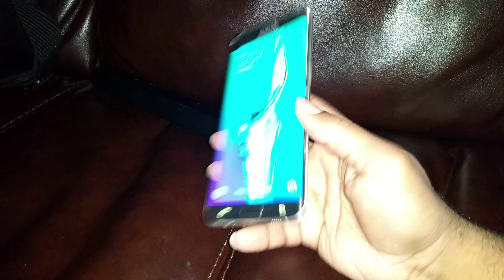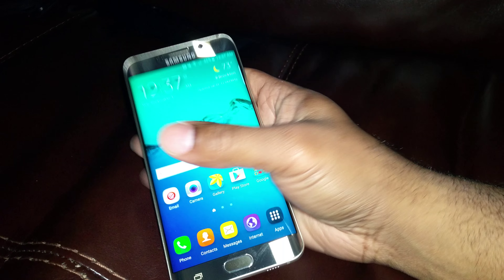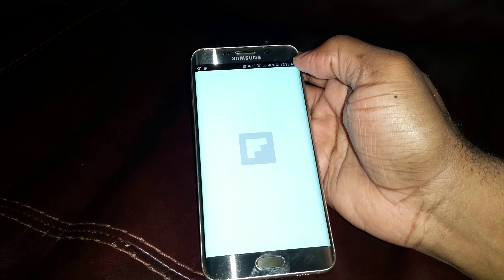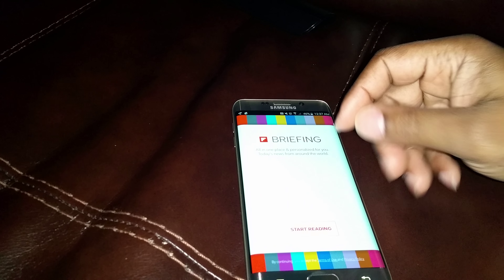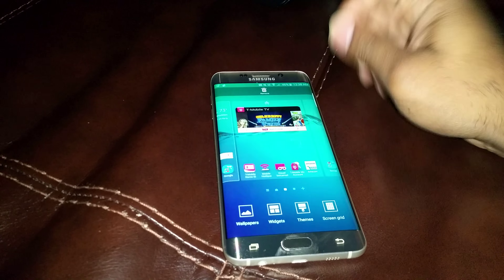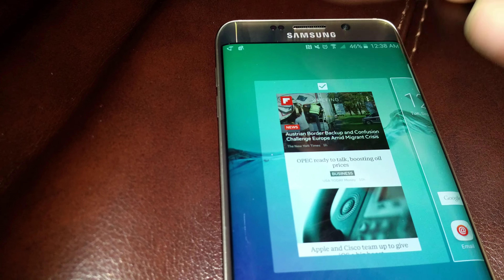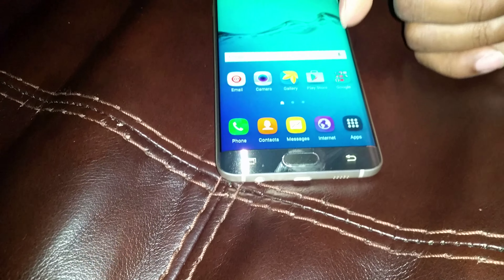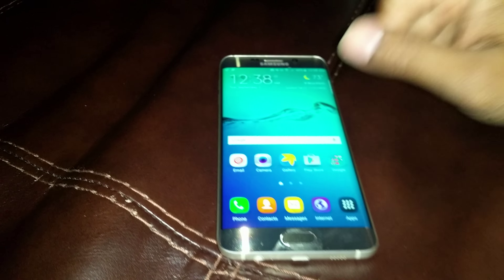HOW TO Get rid of flipboard of the SAMSUNG GALAXY S6 EDGE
How to get rid of that annoying pretty installed flipboard